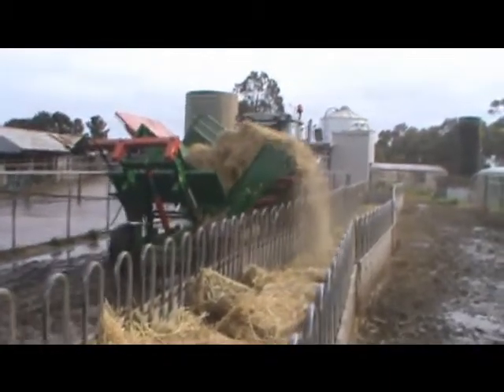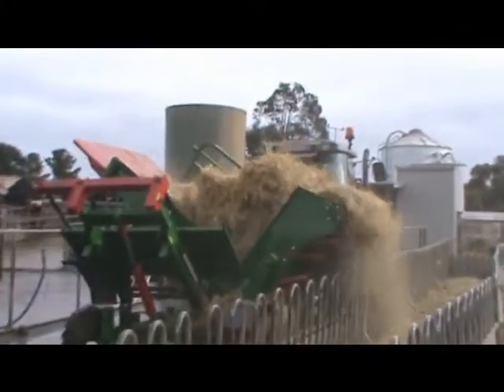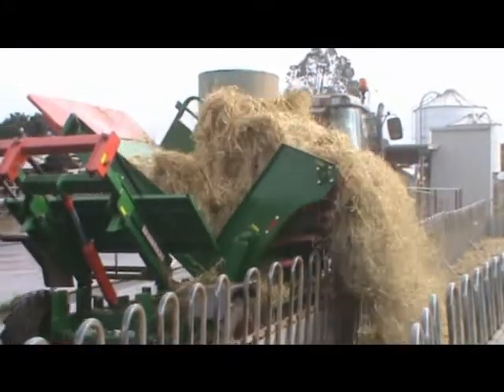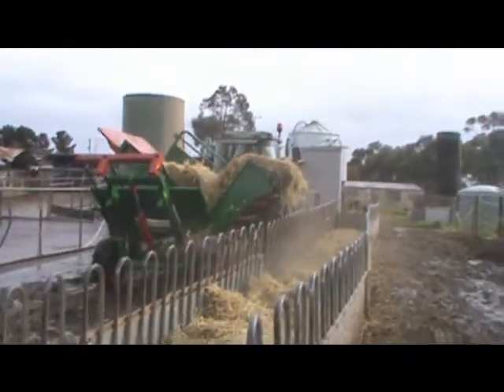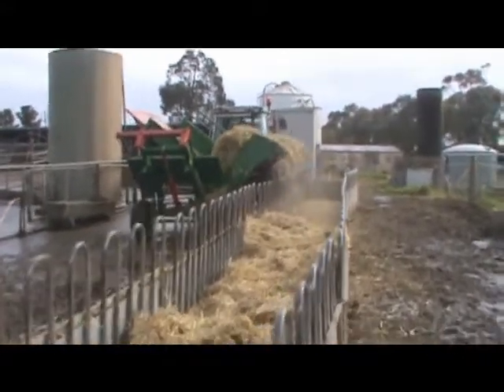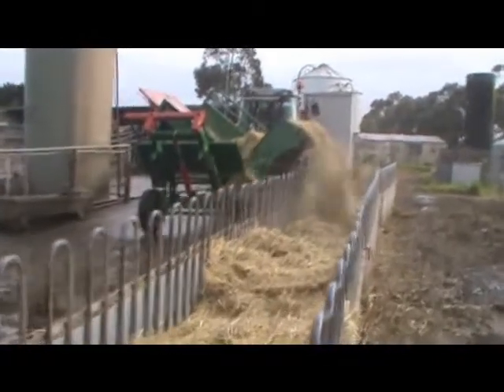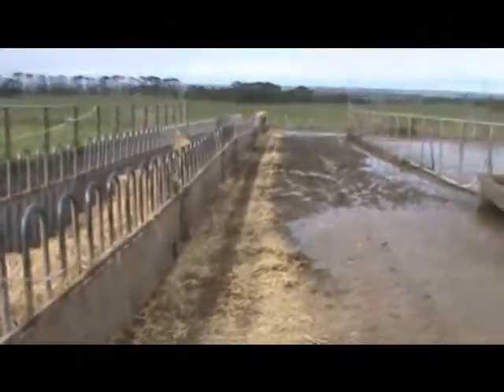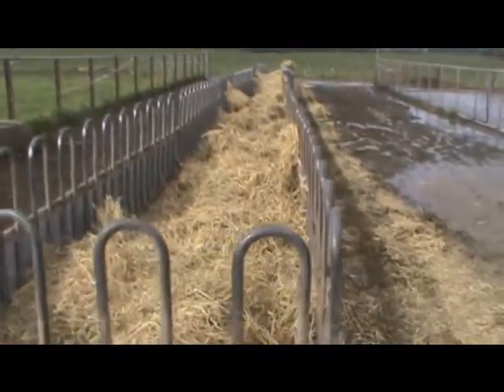hay bale feeder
T Rex bale shredder